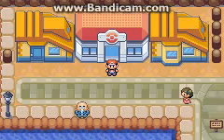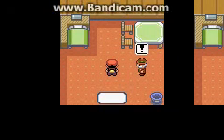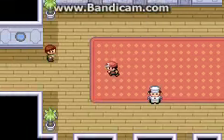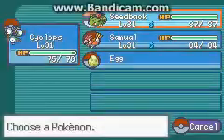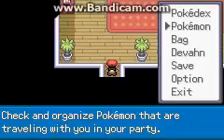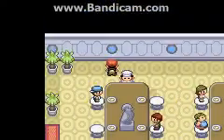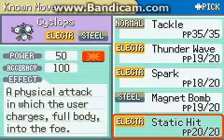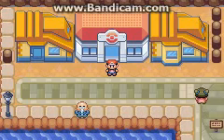Let's Play Pokemon DarkViolet (GBA HACK) Episode 10_S.S Anne_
In this episode, we clear the humongous S.S Anne, it took forever!